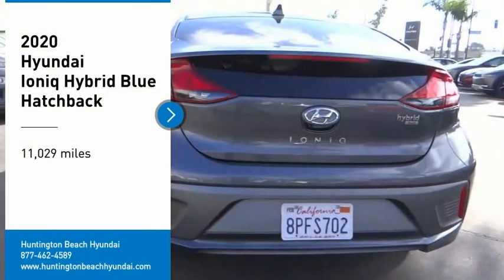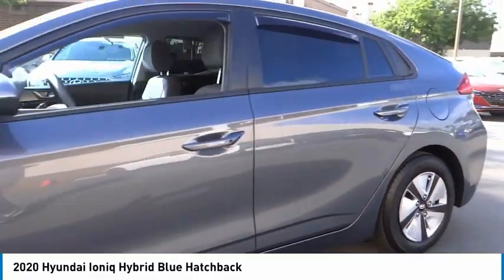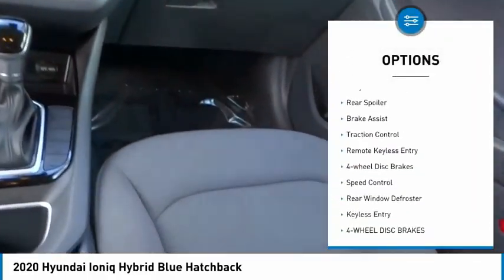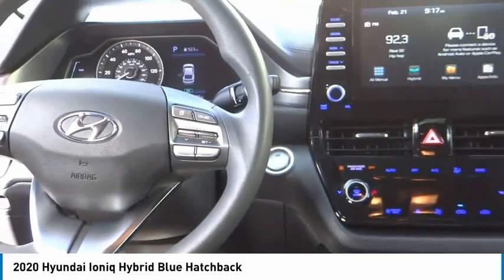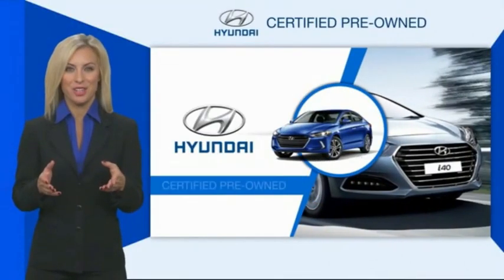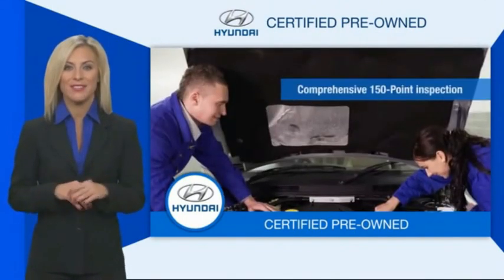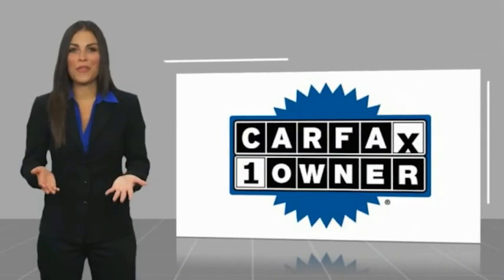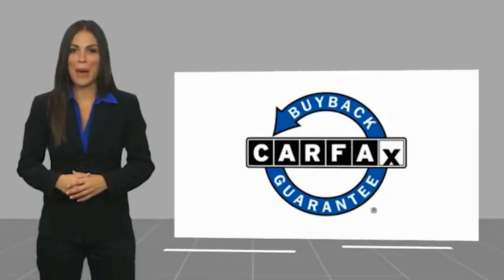2020 Hyundai Ioniq Hybrid TH9086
2020 Hyundai Ioniq Hybrid Blue Hatchback

16751 Beach Blvd.

2020 Hyundai Ioniq Hybrid Summit Gray 6-Speed EcoShift Dual Clutch I4 57/59 City/Highway MPG Certified. CARFAX One-Owner. Clean CARFAX. This Vehicle is Located at: Huntington Beach Hyundai; 16751 Beach Blvd, Huntington Beach CA 92647. Dealer Installed accessories are optional and may be purchased for an additional charge.All prices subject to government fees and taxes, any finance charges, any dealer document preparation charge, and any emission testing charge.While we make every effort to ensure the data listed here is correct, there may be instances where some of the factory rebates, incentives, options or vehicle features may be listed incorrectly as we get data from multiple data sources. PLEASE MAKE SURE to confirm the details of this vehicle (such as what factory rebates you may or may not qualify for) with the dealer to ensure its accuracy. Dealer cannot be held liable for data that is listed incorrectly.